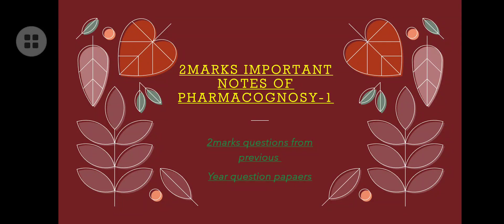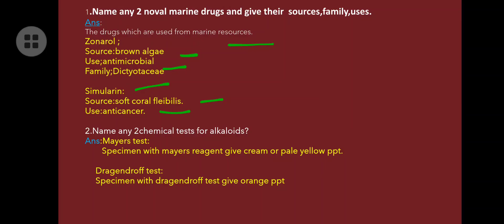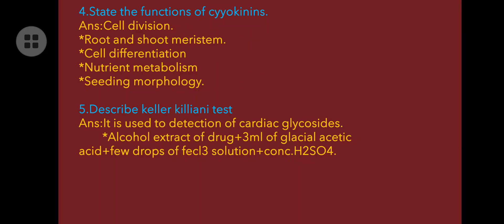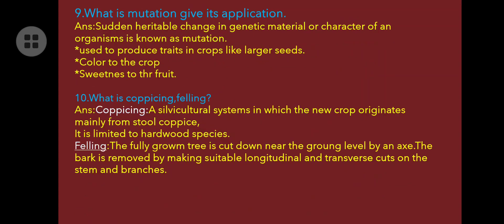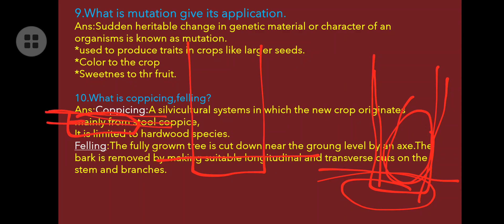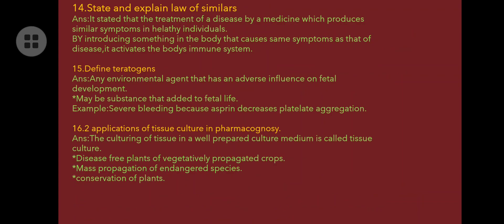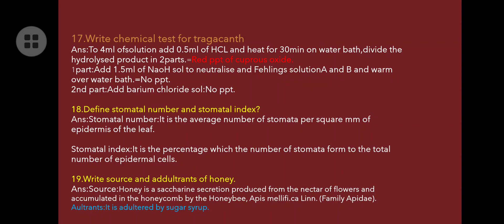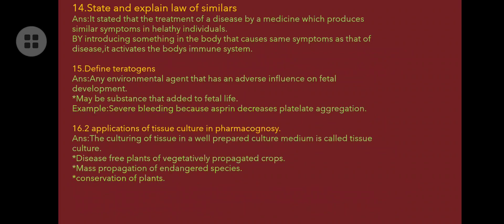2marks notes for Pharmacognosy and Phytochemistry-1|B-Pharmacy|4sem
2marks notes of Pharmacognosy-1.